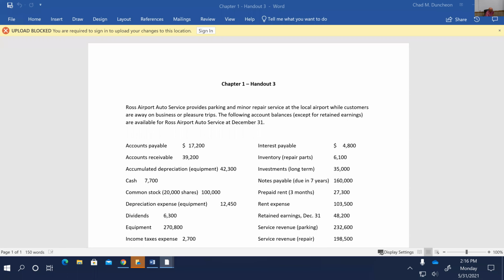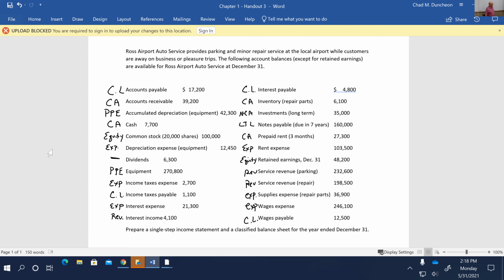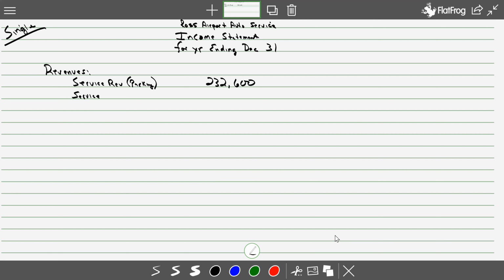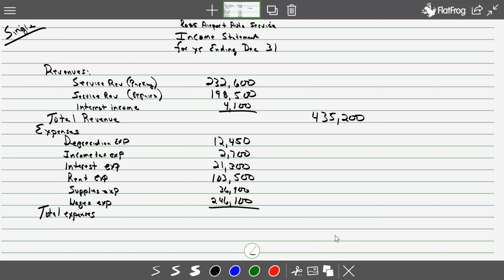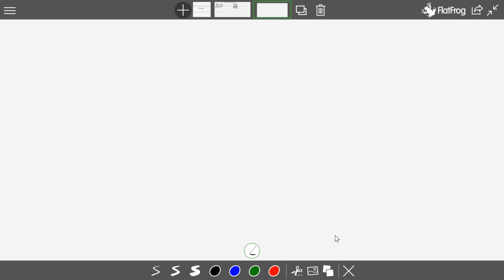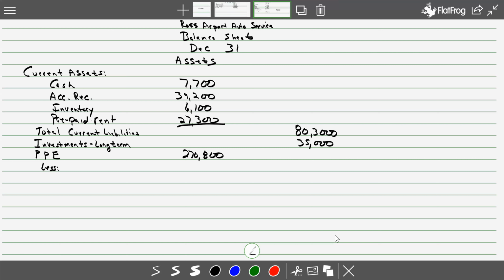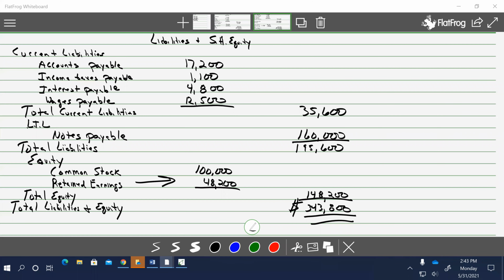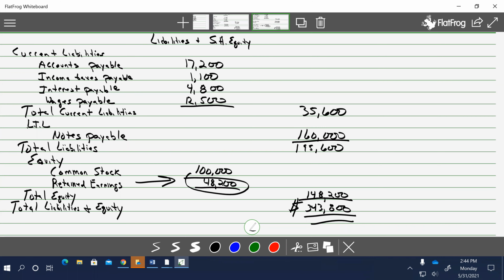Chapter 1 Handout 3 Answers